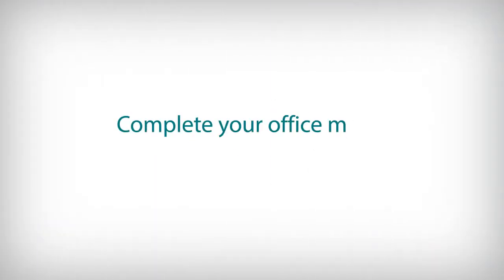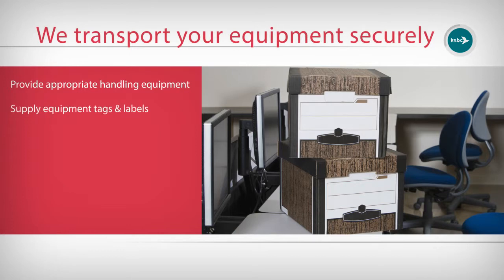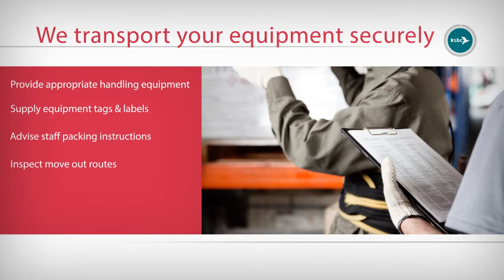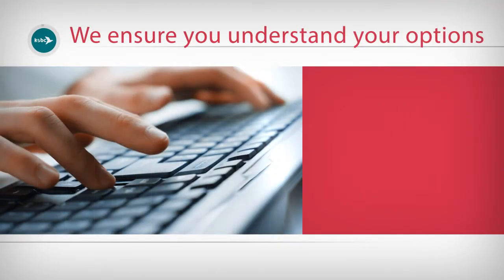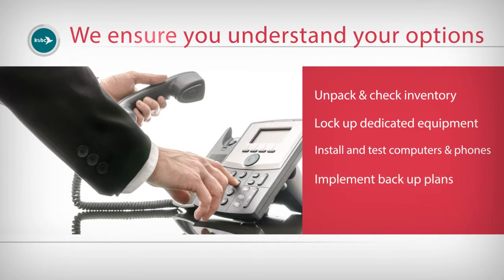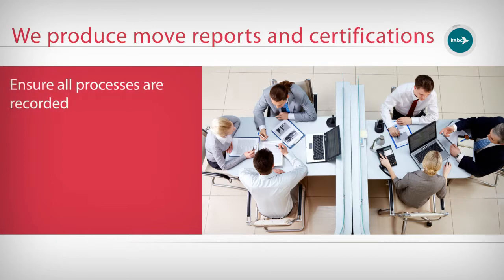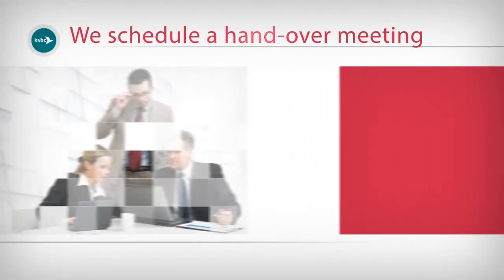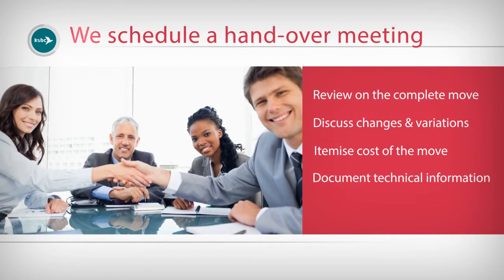KSBC - Completing your move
KSBC commission and test everything before hand-over, all part of the complete service.